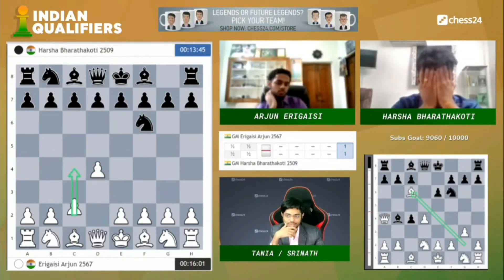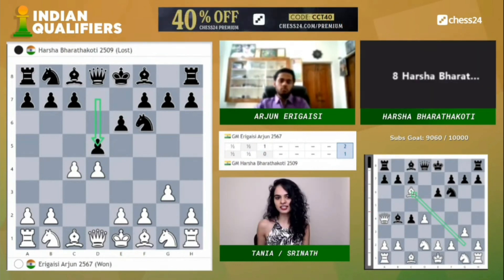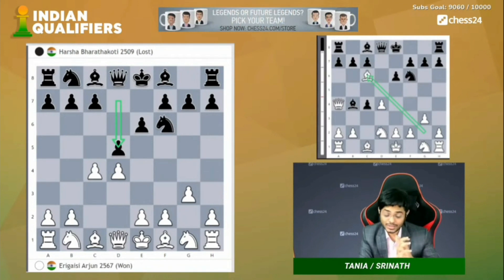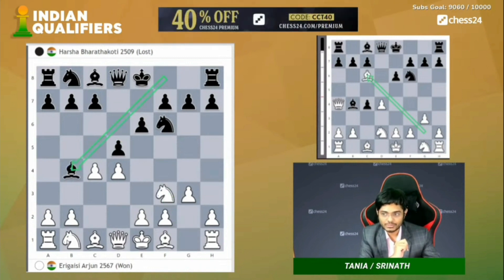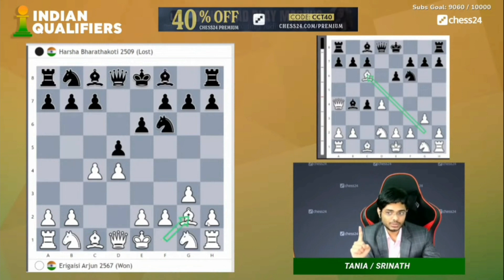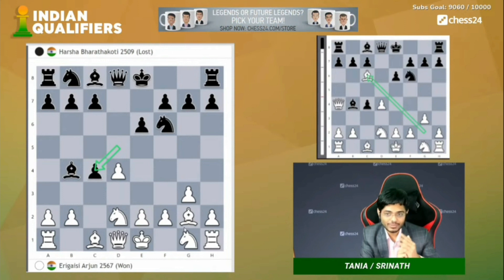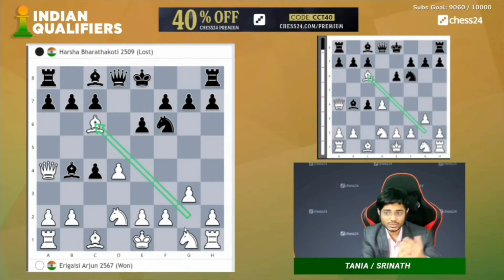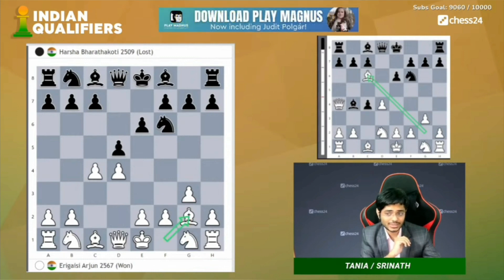How to beat a GM in 7 moves ? | Play the Catalan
My Pc Specs:

Motherboard:  MSI B550 Gaming Edge WiFi
RAM:                16X2 GB G.Skill Ripjaws V DDR4 3600MHz
GPU:                 MSI GeForce RTX 3080 Gaming X TRIO 10G
SSD:                 500GB Samsung 970 EVO NVMe m.2 SSD